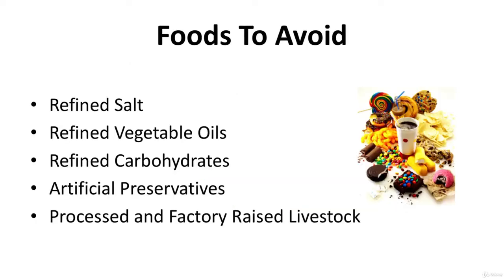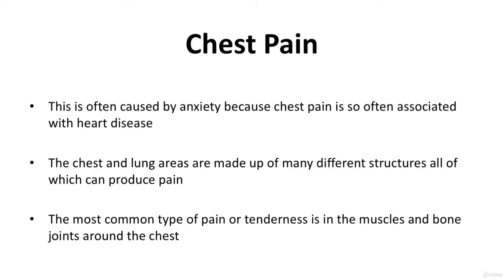002 What Is A Heart Attack